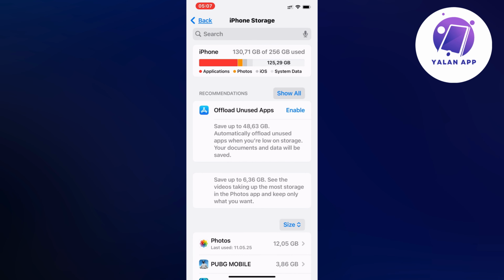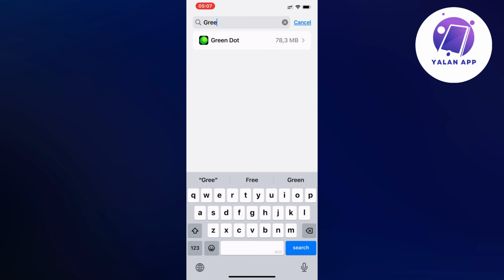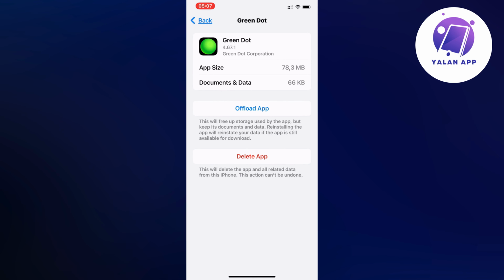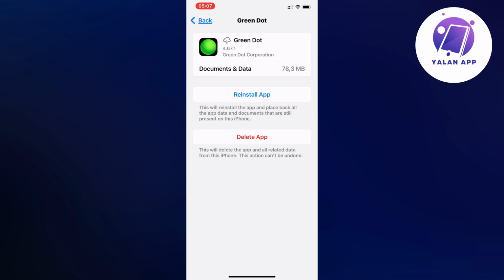How To Fix Green Dot App Not Working (2025)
If you want to be able to fix the green dot app when it's not working, then this video will be perfect for you!